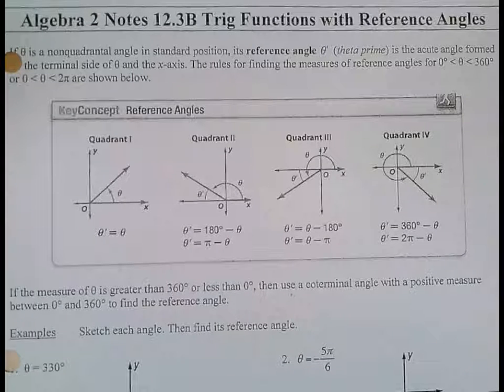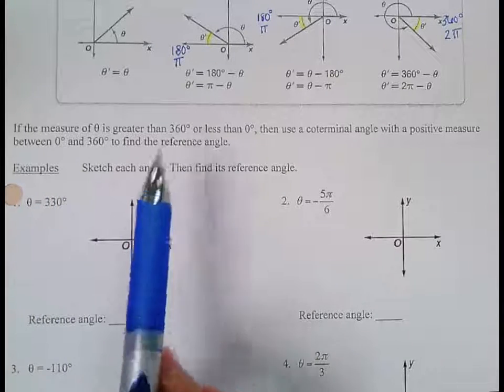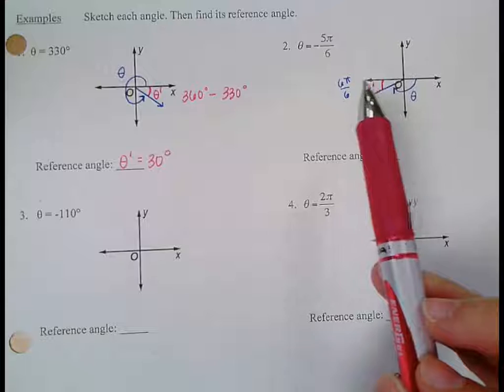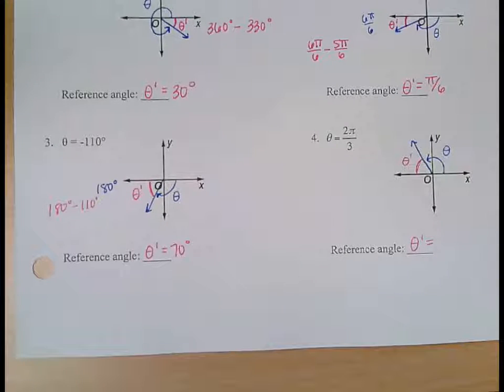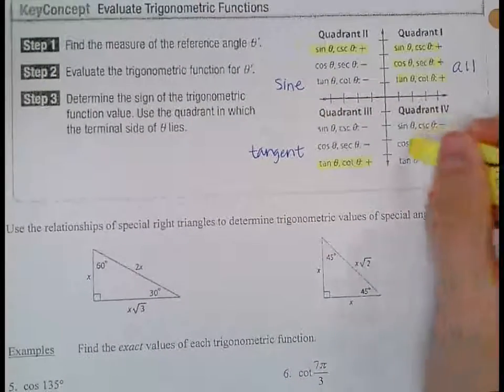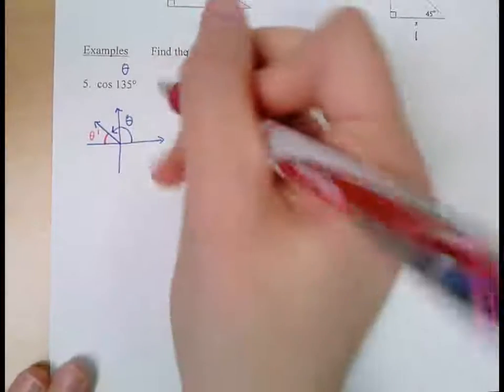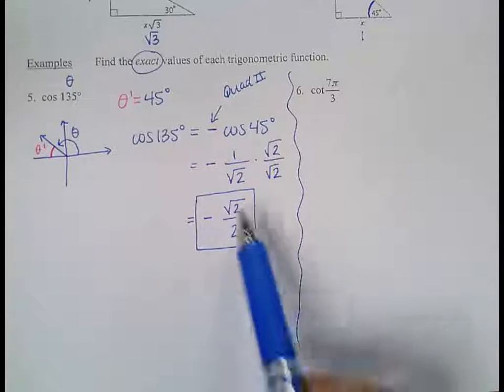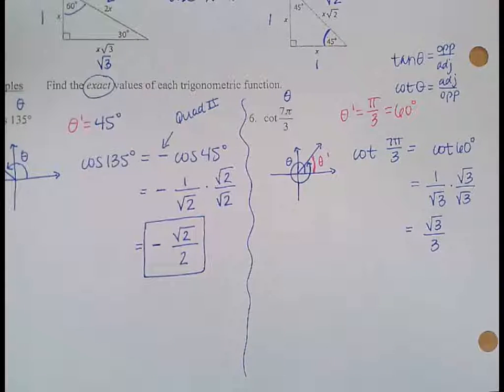Algebra 2 Notes 12.3B Trig Functions with Reference Angles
Recorded lesson for 12.3B.